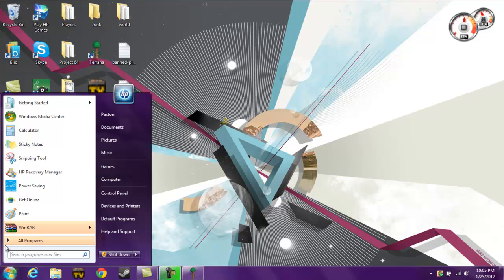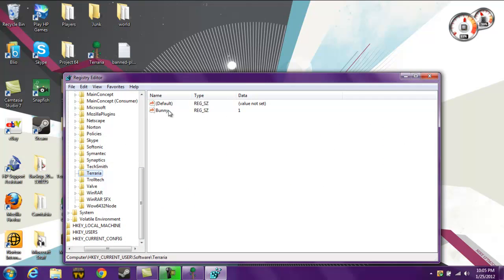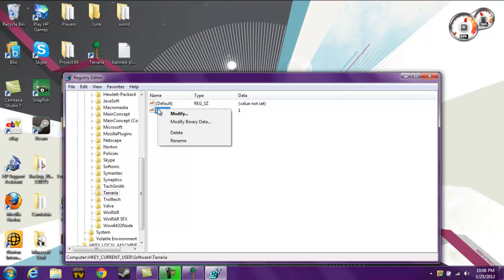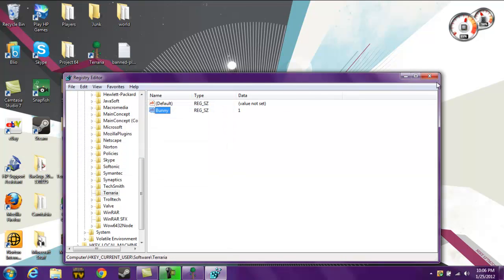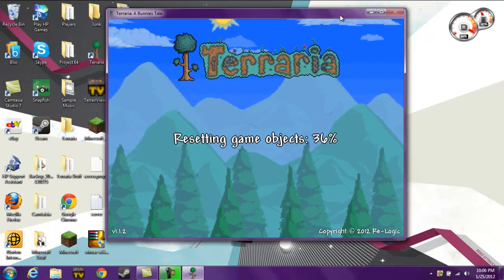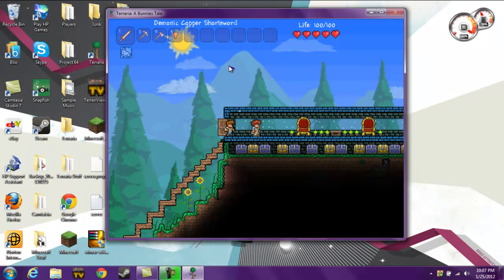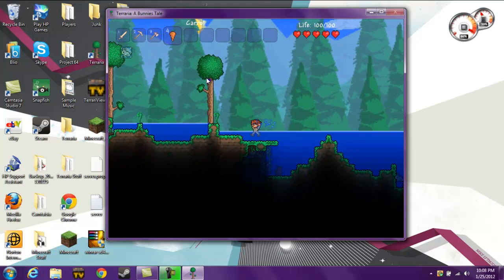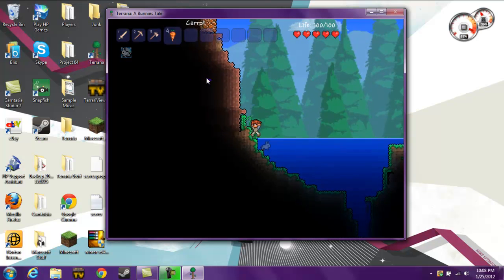How To Get A Bunny In Terraria For Free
A Video showing you how to get a bunny in terraria for free